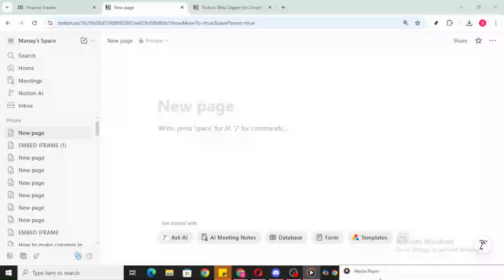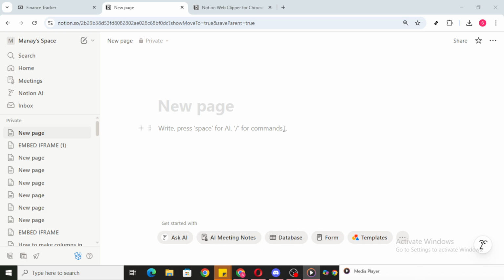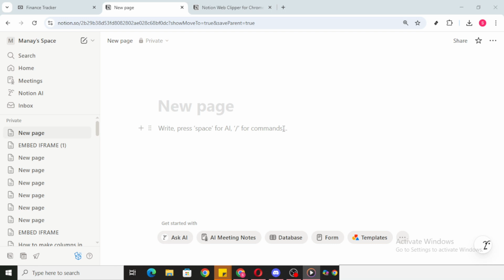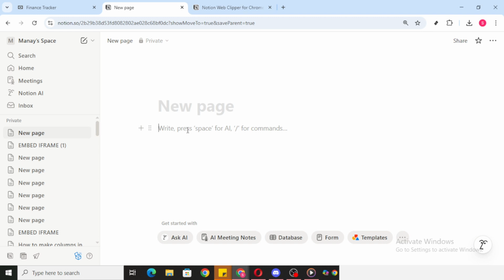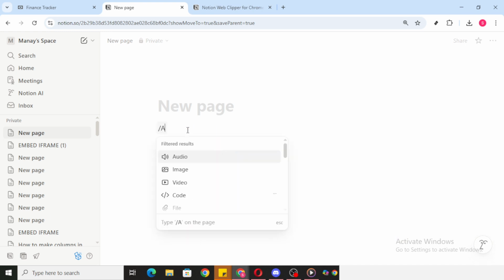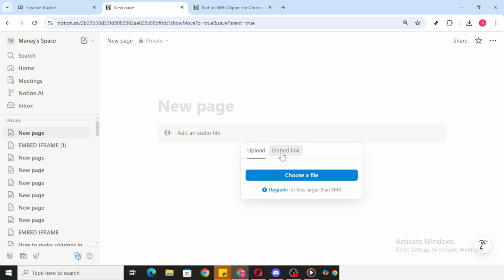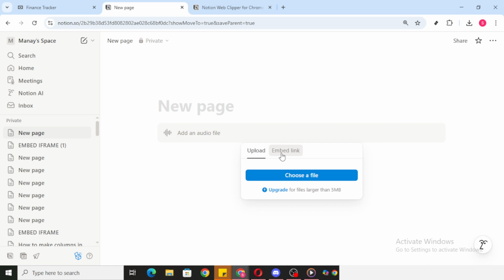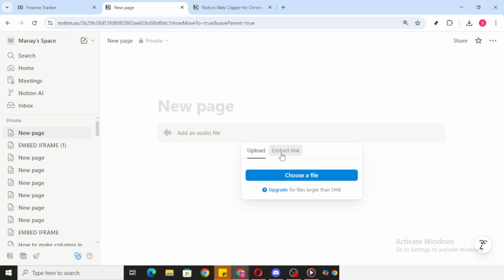How to add music player to Notion (full guide)